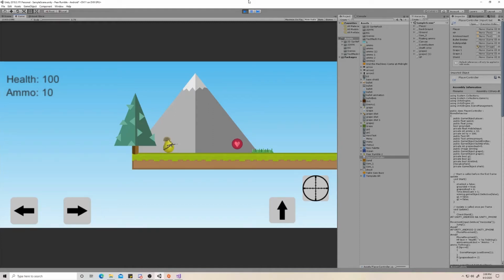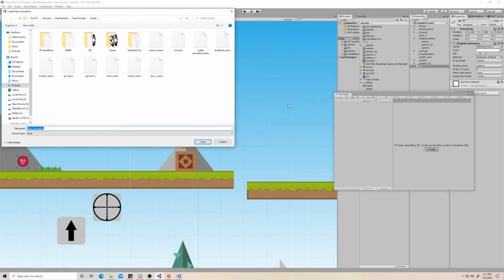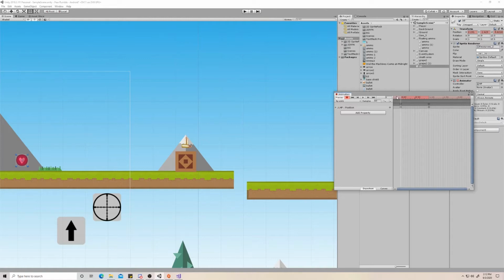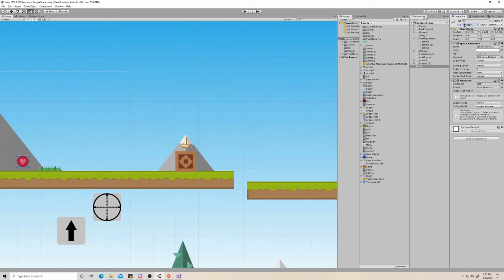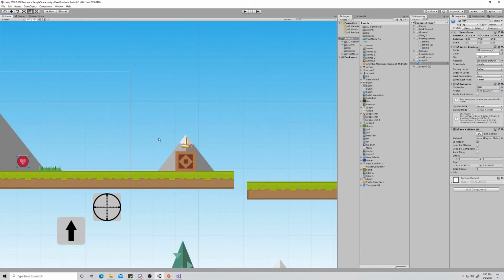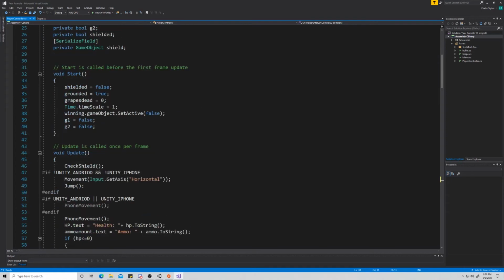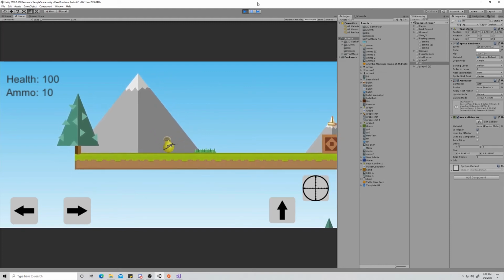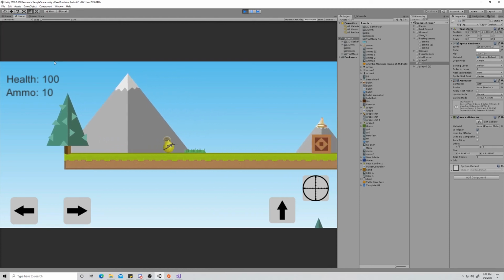How to CREATE a collectible in unity | Unity Tutorials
Terry takes us through the process of making a collectible in a 2d unity game.  Let us know down below if you have any questions!